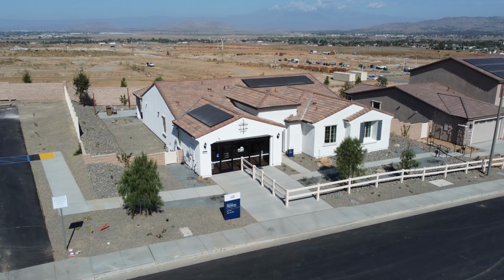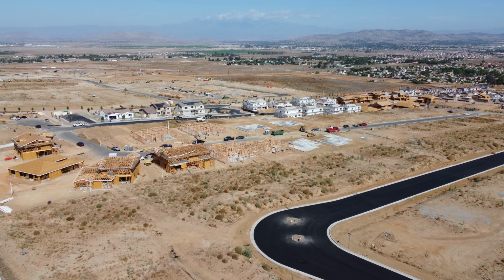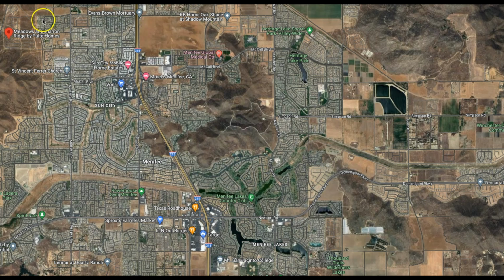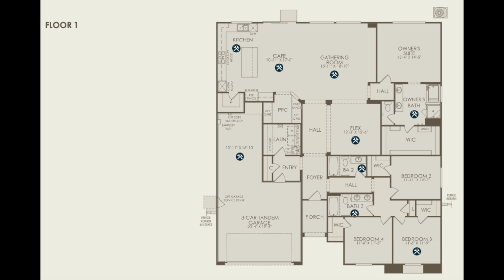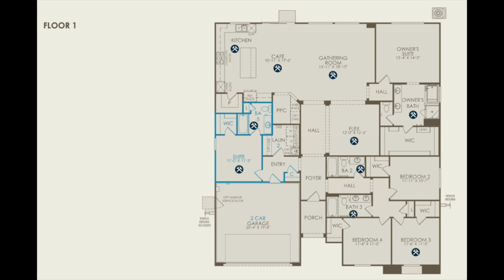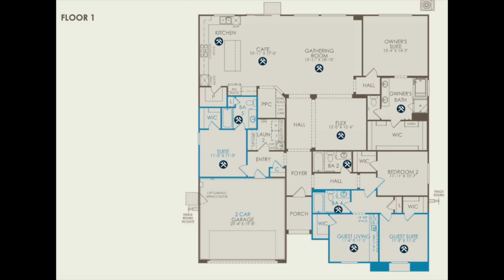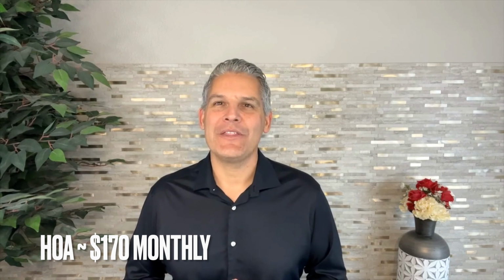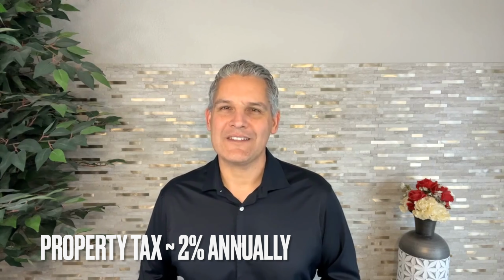New Homes In Menifee - Large Single Story New Home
🏡 Tour of the Bristol Model Home in Menifee's Cimarron Ridge | New Homes in Menifee Tour by VIP Service Realty 🌟

🏠 Today, I'm thrilled to take you on a tour of a stunning single-story home in Menifee - the Bristol model by Pulte Homes, nestled in the gated Meadows section of the Cimarron Ridge community. 🌄

📋About the Bristol Model:
This large and luxurious home starts at 2550 sq ft, offering 4-5 bedrooms, 3-4 bathrooms, and a spacious 3-car tandem garage. 🚗 The guest suite option adds an extra bedroom with a private bath, expanding the space to over 2700 sq ft - perfect for families or hosting guests. 🛏️💼

✨Community Perks✨
Cimarron Ridge is more than just a home; it's a lifestyle. With its proximity to freeways, shopping, dining, and medical facilities, everything you need is within reach. 🛍️🍽️ Plus, the privacy of a gated community comes with top-notch amenities and a projected HOA fee of $170/month. 🔒

👇Why Choose Us?👇
With over 20 years of experience in the area and a deep understanding of the local community, I’m here to make your home-buying journey smooth and stress-free. 🌟 We know the ins and outs of new home purchases and are committed to advocating for you at every step - at absolutely no cost to YOU! 💪

👀Stay Informed👀
Don’t miss out on our monthly housing market updates where we dive into prices and essential market trends.

🤝Let’s Connect🤝
Interested in the Bristol model or other homes in Menifee? We're here to guide you through the process and ensure you get the best deal.

🔎 Explore exclusive listings, get personalized advice, and unlock the door to your perfect property in Southern California. ✨

Shane Bernal
VIP Service Realty/Broker Associate - eXp Realty
DRE# 01463204